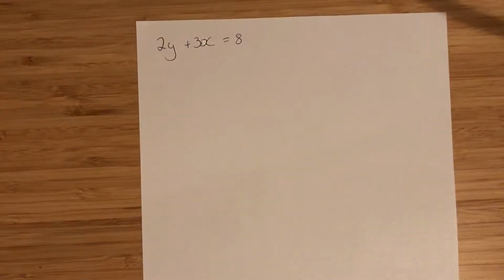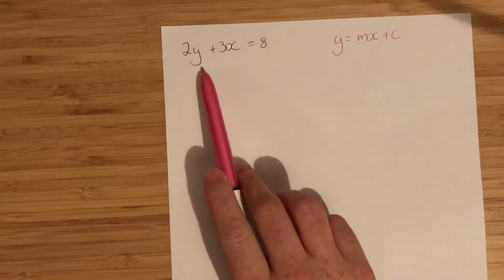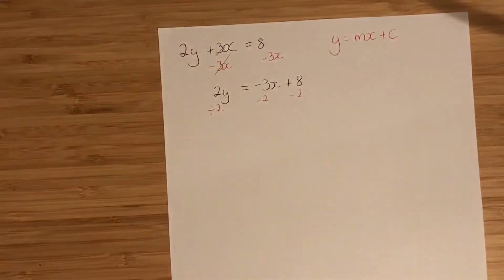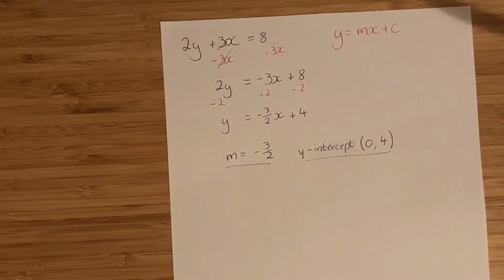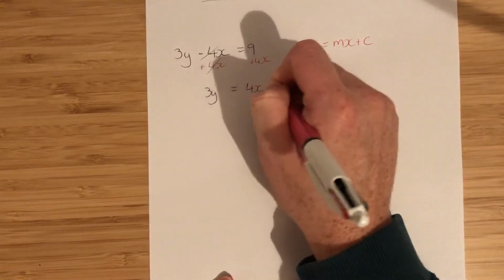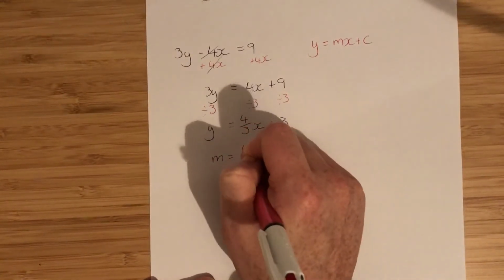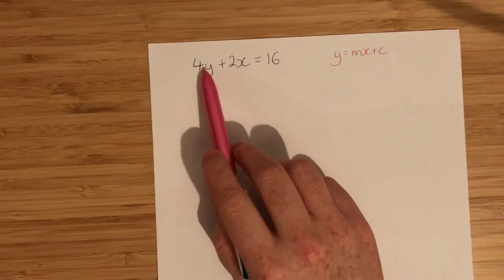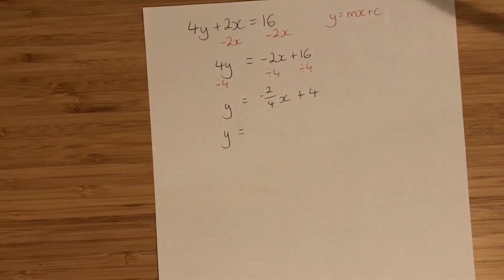Find the gradient and y-intercept by rearranging the equation of the line